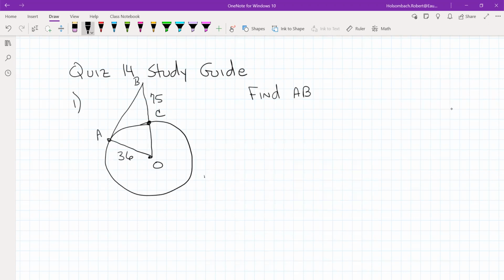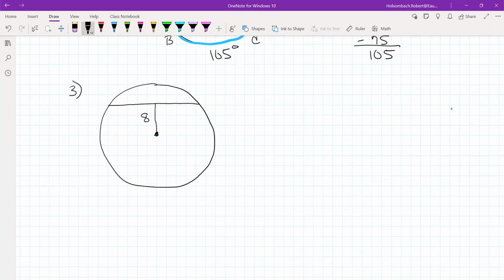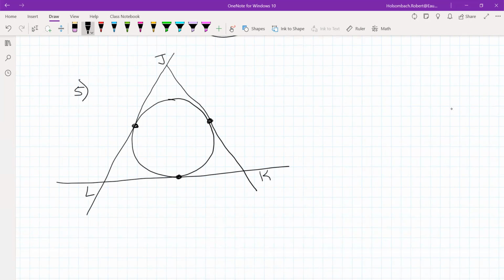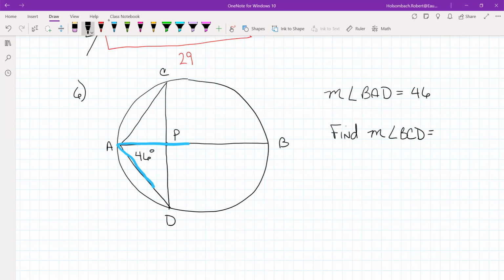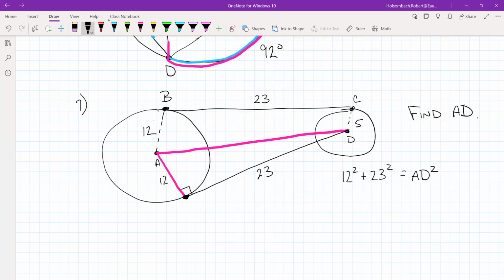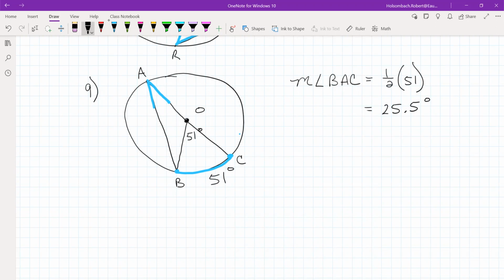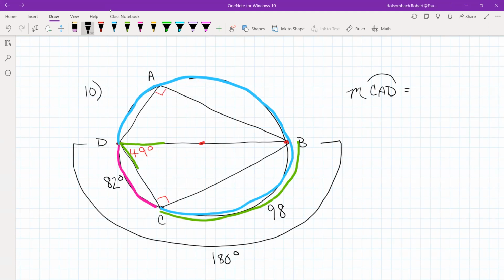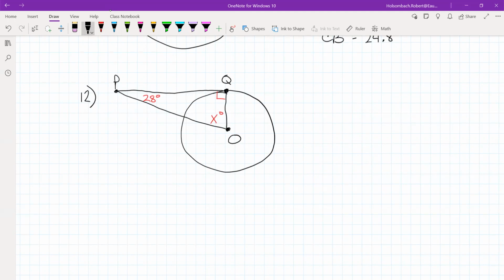04-18-23 Quiz 14 Study Guide